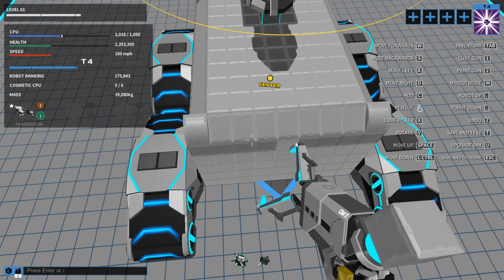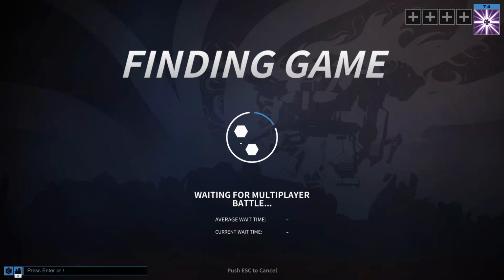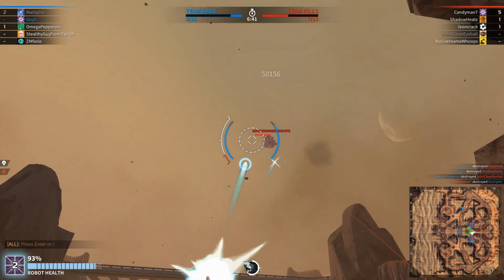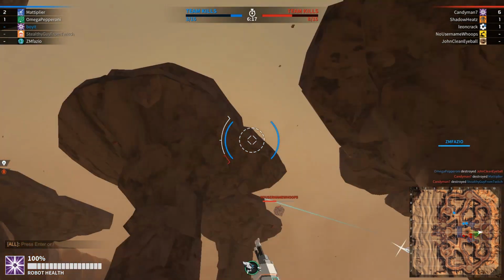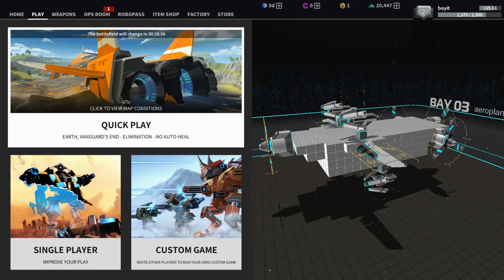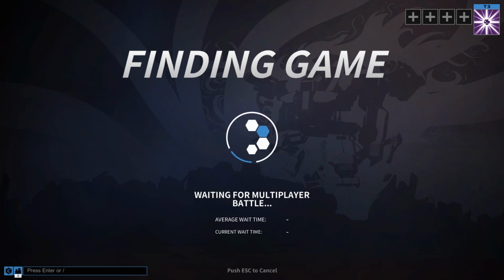robocraft video 14 using the aero Flak tank to grind for robits